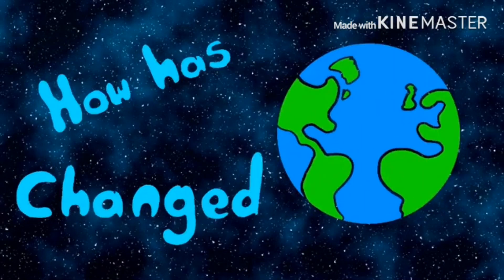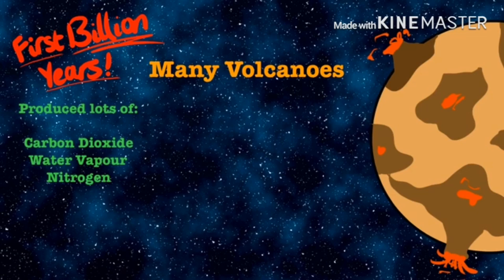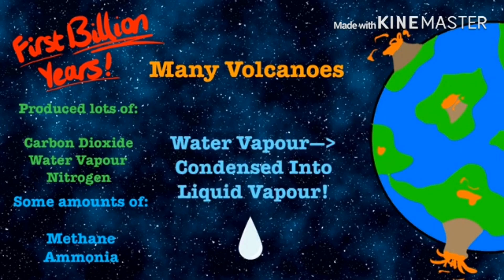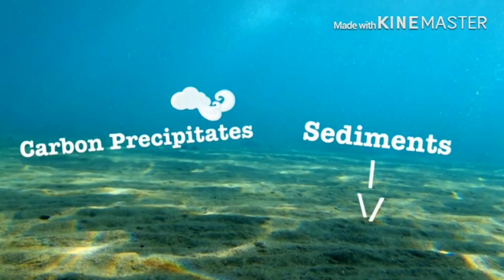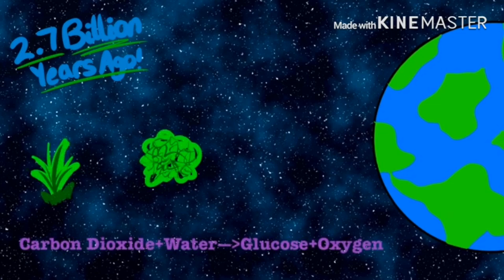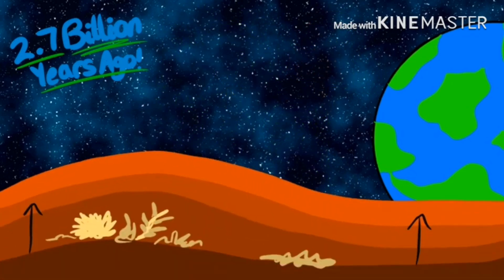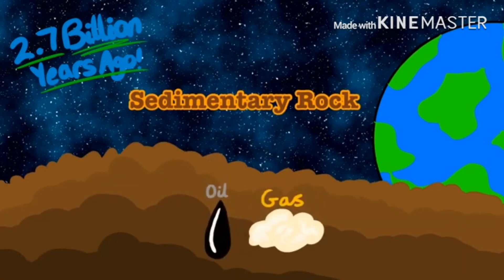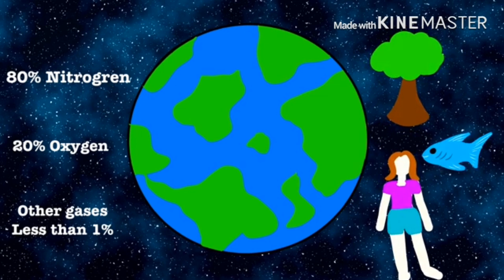How has the Earth changed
A brilliant video by Sadie explaining all about how the Earth has changed over millions of years.